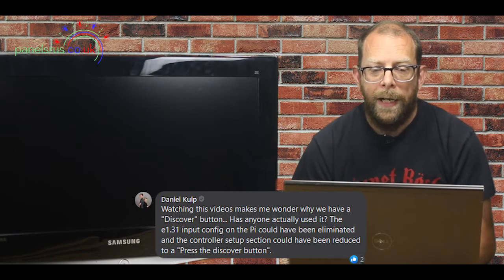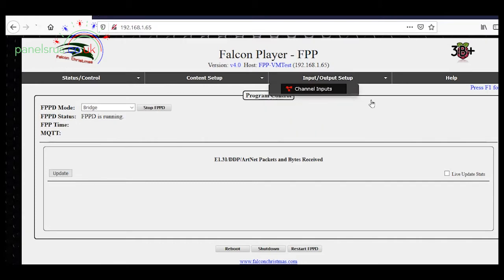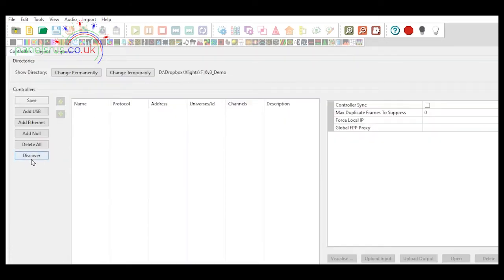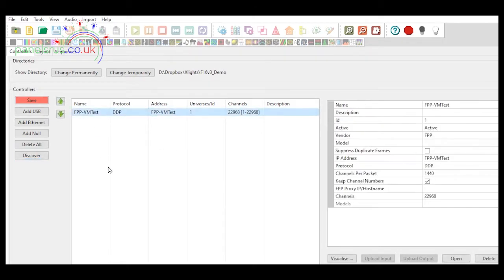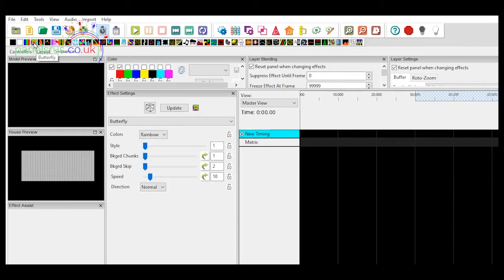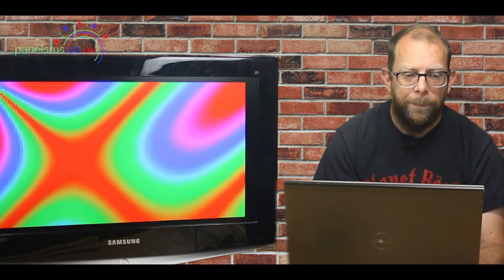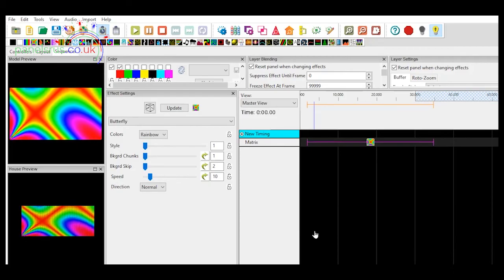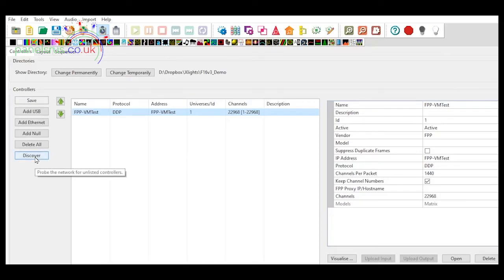** Update - Setting Up a Virtual Matrix with Falcon Pi Player (FPP)4.0 and xLights - **UPDATE**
Following my video yesterday, we have an update to make things quicker & simpler...